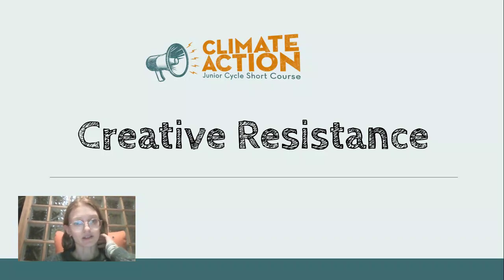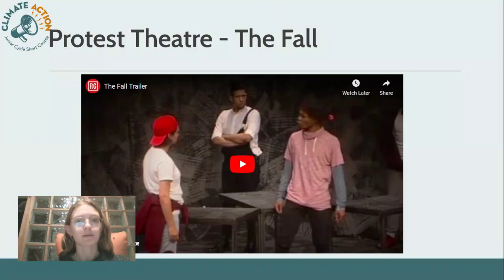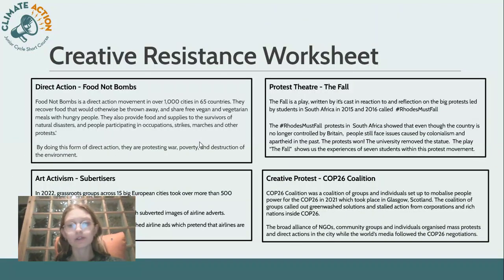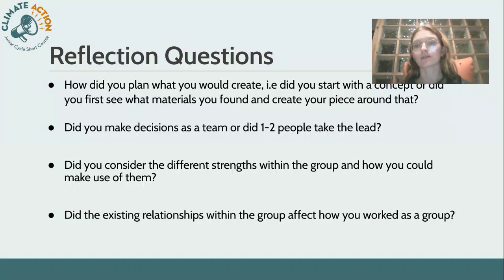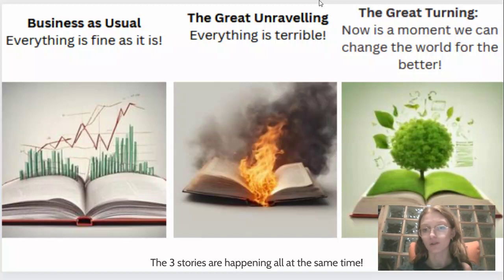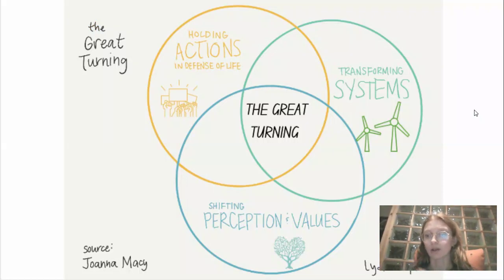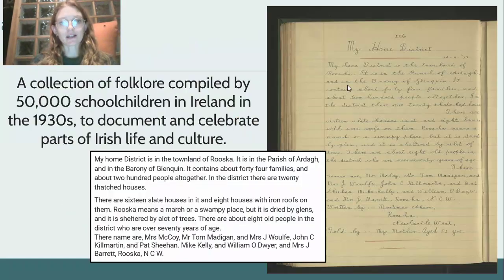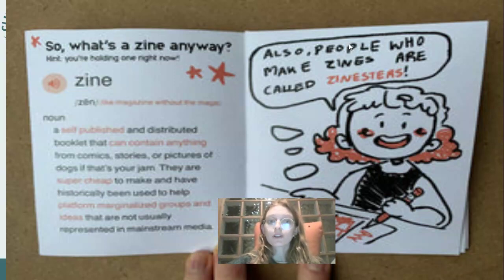Unit 2. 3 Creative Resistance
In this short video we cover all you need to know to teach this unit.